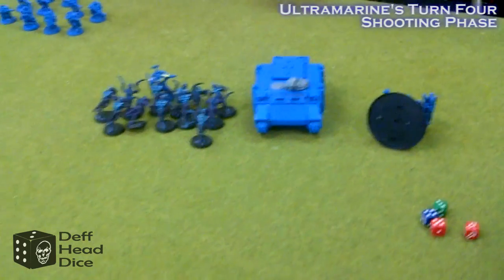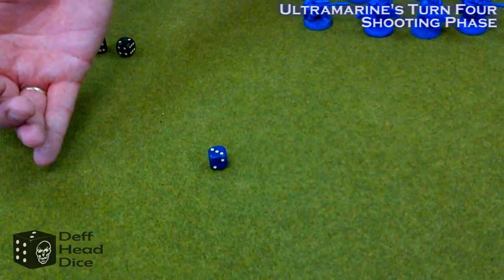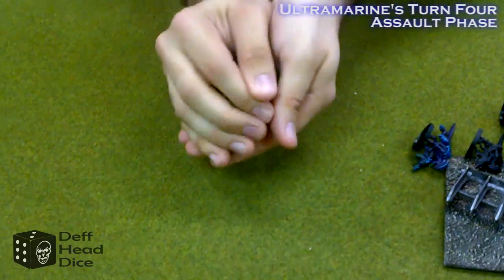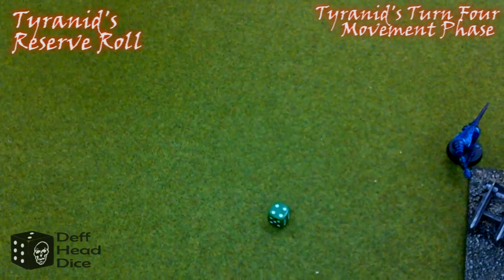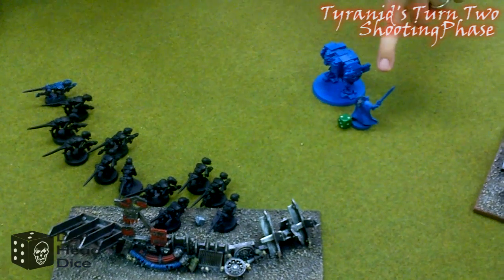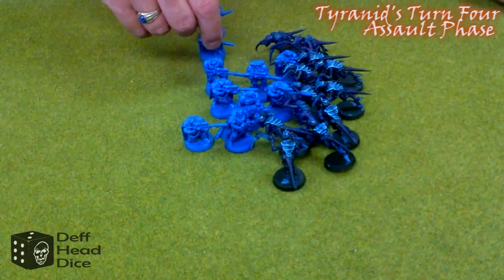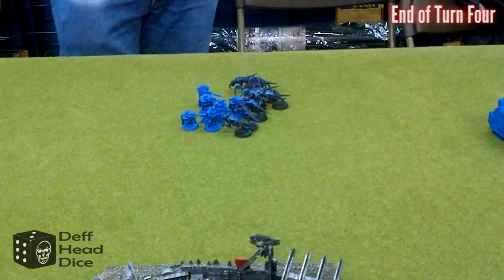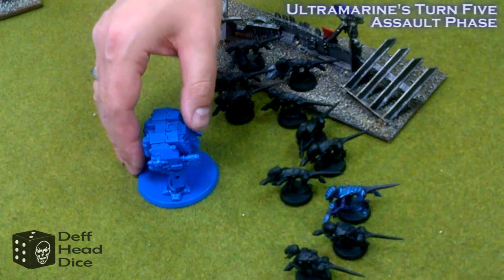Ultramarines VS Tyranids 40K BatRep pt 3 of 3 - DHD Spring Tourney 1.1 - Warhammer 40k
Final part!  Will the Ultramarines be able to hold off the approaching 'nid horde?  Or will the bugs continue to take bites out of the boys in blue?  Find out who makes it into Round Two of the DHD Spring Friendly BatRep Tournament!